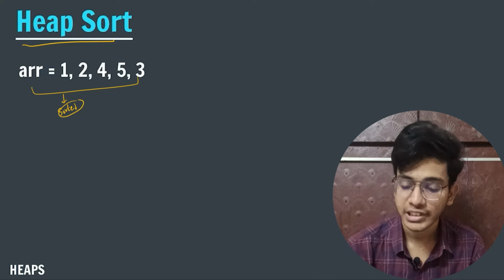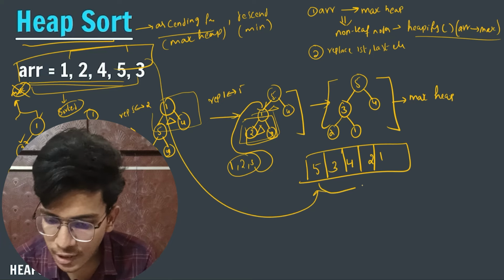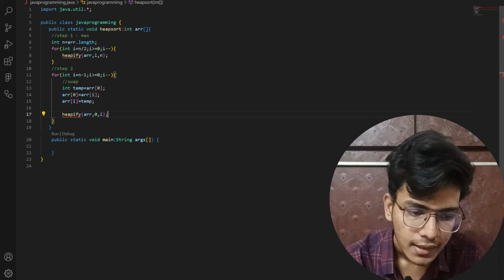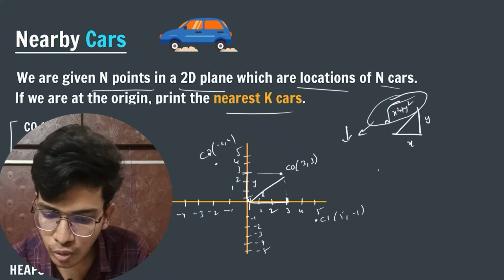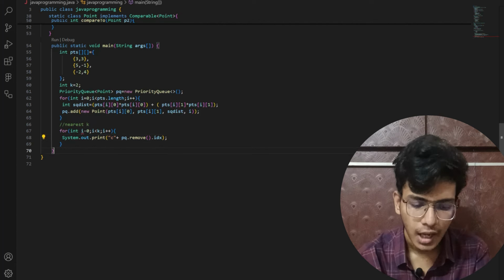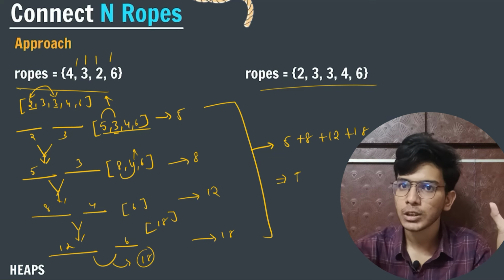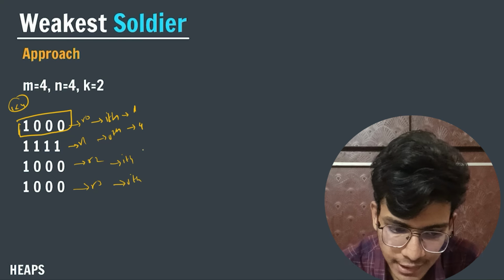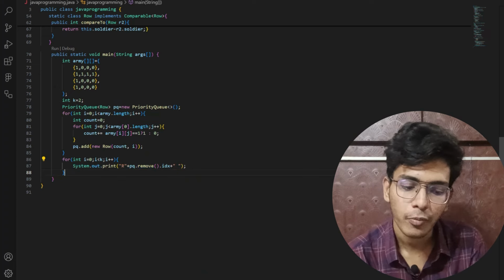Lecture 36: Top Leet Code Questions on Heaps(Part 2) | A Complete Programming Series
Chapters:
00:00:00 Introduction
00:00:49 Heap Sort
00:17:19 Heap Sort Code
00:24:30 Nearby Cars
00:32:47 Nearby Cars Code
00:39:56 Connect N Ropes
00:48:37 Connect N Ropes Code
00:54:04 Weakest Soldier
00:59:22 Weakest Soldier Code